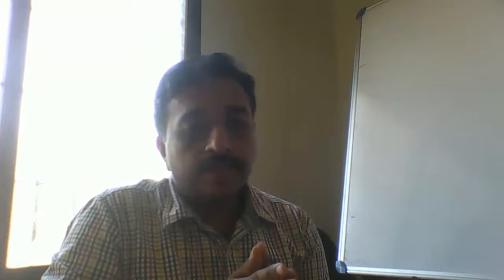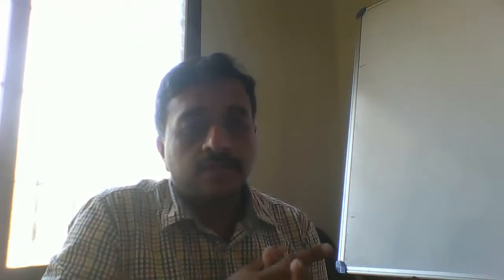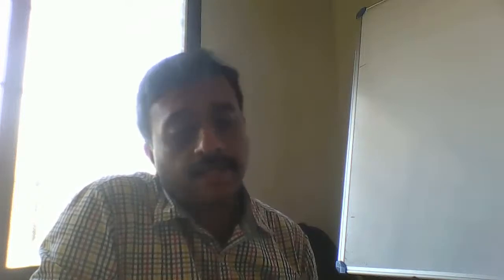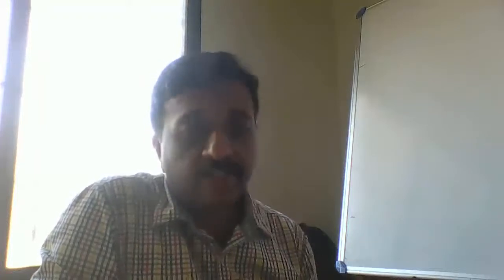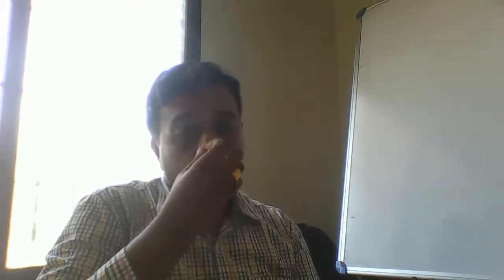|| Engineering Mathematics || || Fourier , N/R ||